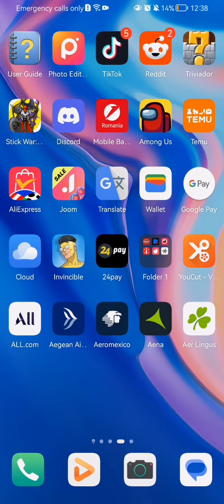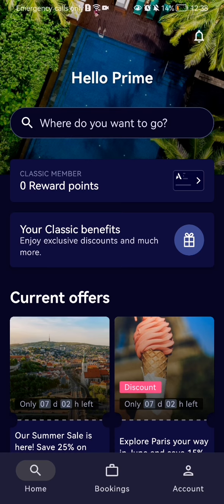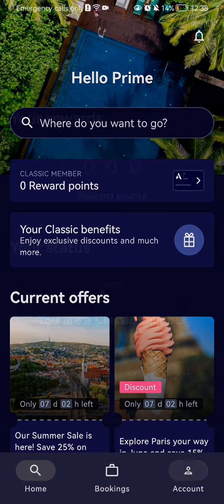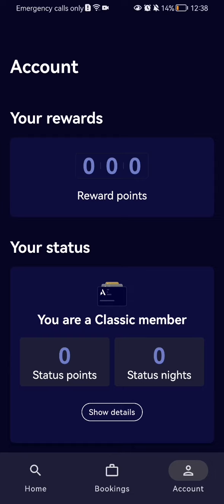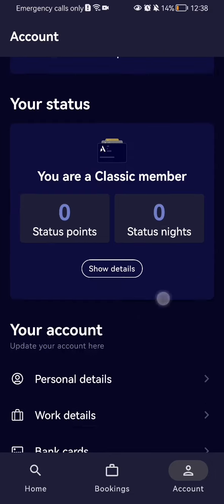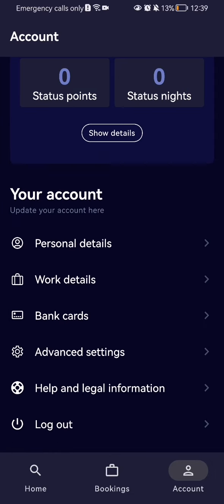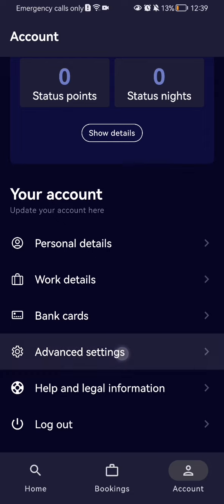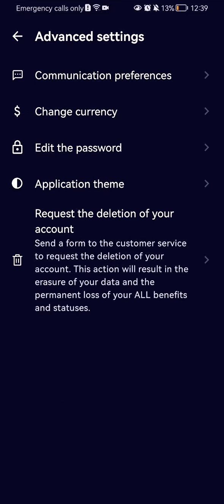How to change your password in the All.com app?